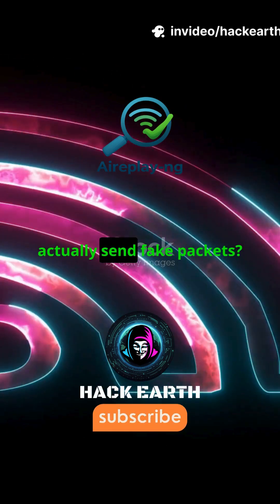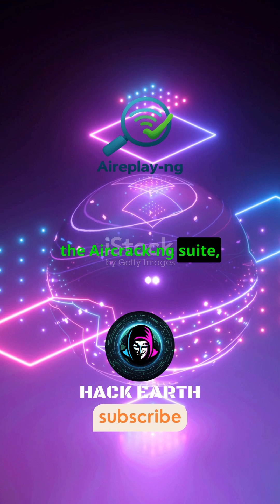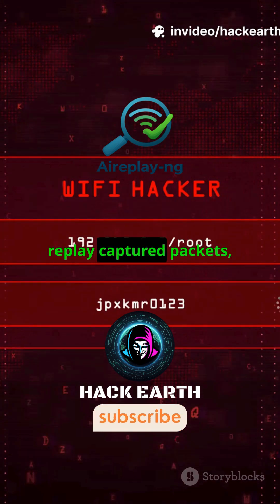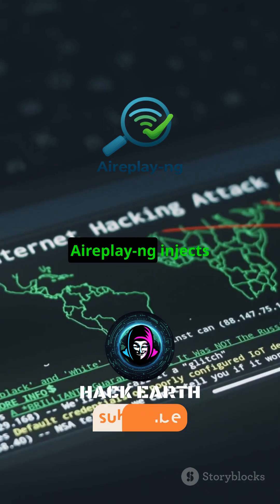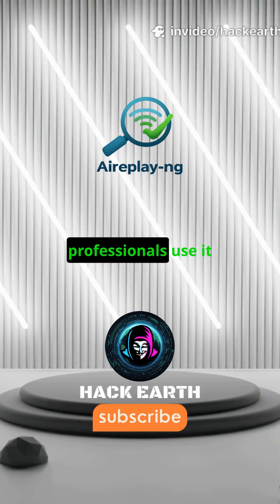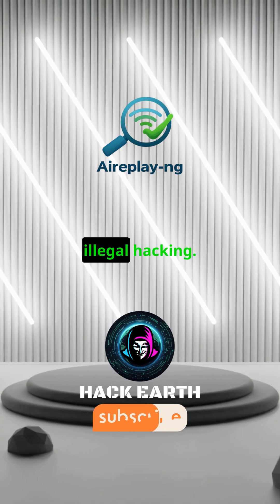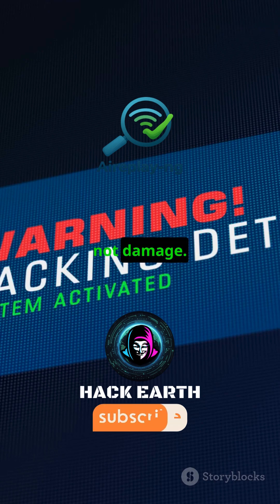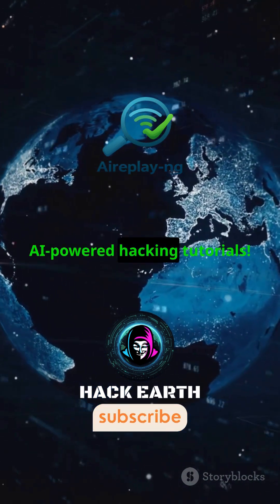Aireplay-ng Explained in 60s: Ethical Wi‑Fi Packet Injection Tutorial 🔥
Ever wondered how Wi‑Fi attacks actually send fake packets? In this Short, you’ll learn what Aireplay-ng is and how it’s used in ethical Wi‑Fi security testing, not illegal hacking.
Aireplay-ng is part of the Aircrack-ng suite and helps security professionals perform packet injection, replay captured packets, deauth clients, and audit wireless networks to find vulnerabilities before attackers do.

📚 What you’ll learn in 60s:

What Aireplay-ng is in simple terms

How packet injection and replay attacks work at a high level

Why security professionals use Aireplay-ng to improve Wi‑Fi defenses

Comment “YES” if you want a full step‑by‑step Aireplay-ng lab walkthrough!

Hashtags for Shorts
Place 8–12 in description or first comment; always include .

These use a mix of broad and niche cybersecurity and ethical hacking tags to maximize reach while targeting the right audience.

Extra SEO Keywords (Add to Tags/Description)
Sprinkle these naturally in your tags and lower in the description (no stuffing).

aireplay-ng tutorial

aireplay-ng explained

aircrack-ng suite

wifi deauthentication attack

wifi packet injection

kali linux wifi hacking

wireless penetration testing

wifi hacking tools

ethical wifi hacking

wifi security testing

wifi vulnerability assessment

kali linux tools

wireless network security

wifi router security

network pentesting